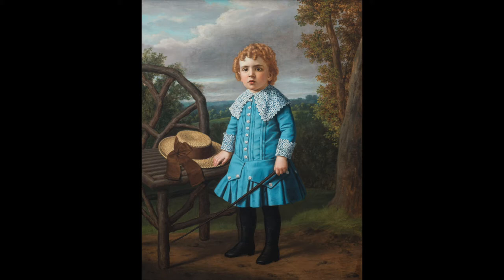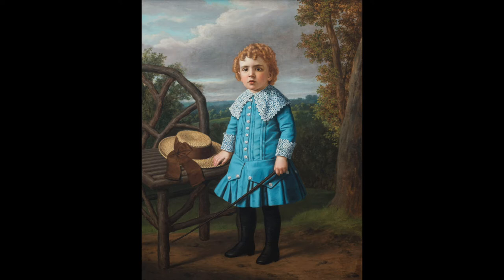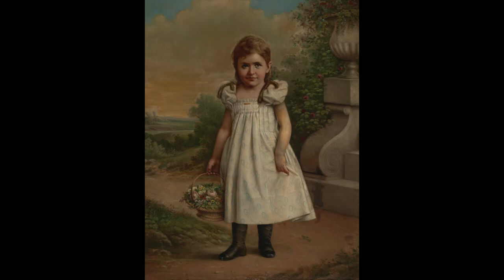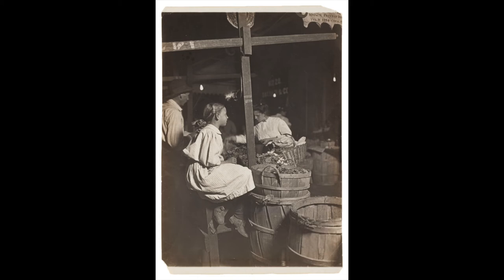CAM Look | Children at the Turn of the 20th Century | 10/21/21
Today, Kit Anderson, a museum docent, and Andrew Palamara, our associate director of docent learning, team up to discuss the representation of children in art at the turn of the 20th century.

Originally posted on October 21, 2021, on the museum's CAM Connect Facebook Group

Raphael Strauss (American, 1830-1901), Harry R. Stern, circa 1886, oil on canvas, Bequest of Dorothy Joseph Fenburr, 1953.121